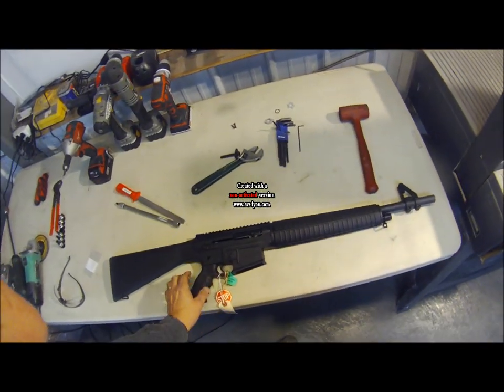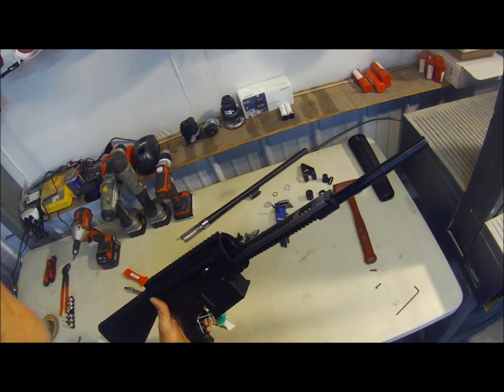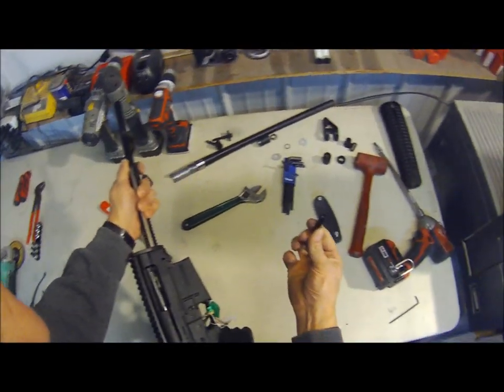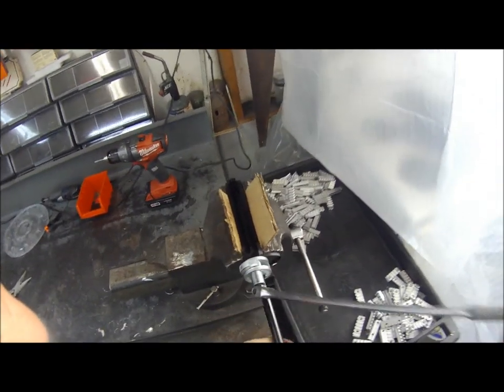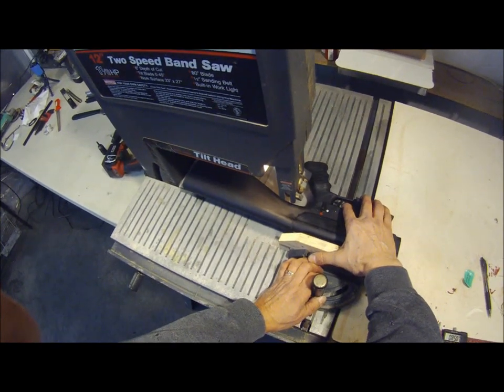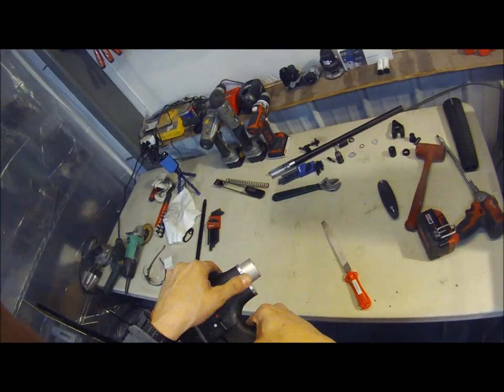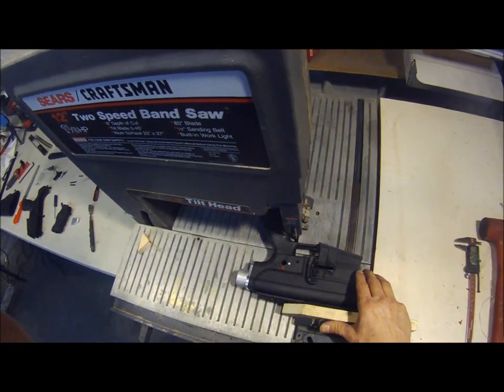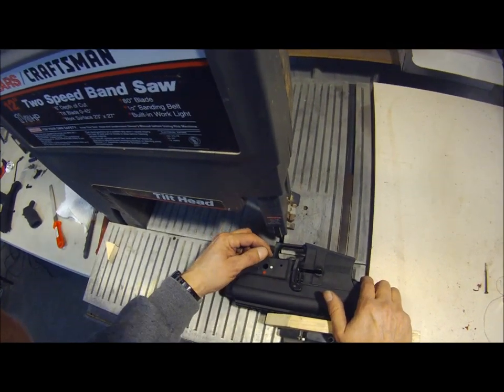MKA stock and grip cutting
Trying something new , a first person view of MKA 1919 stock and grip cutting